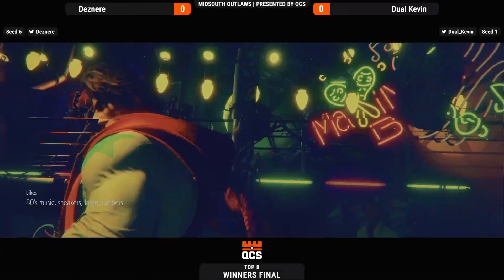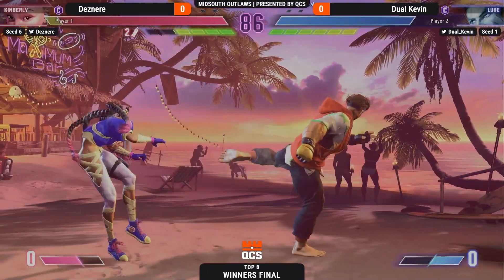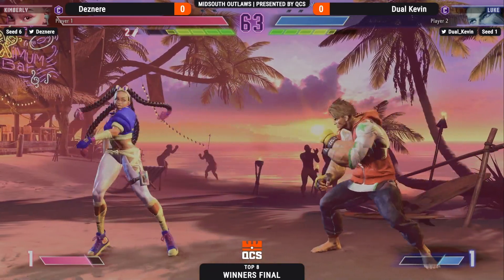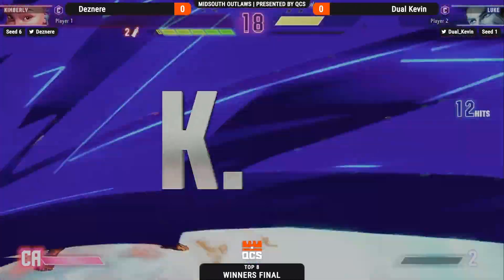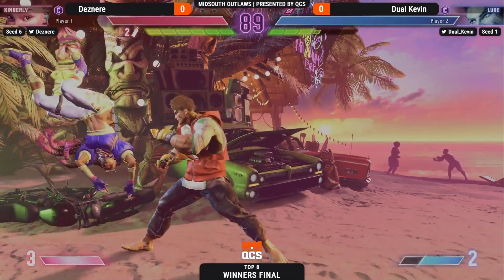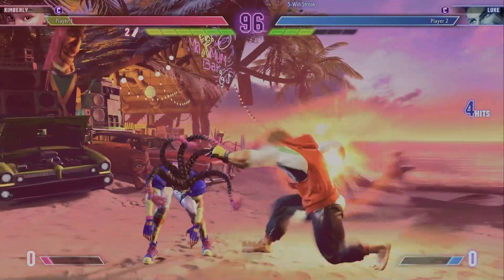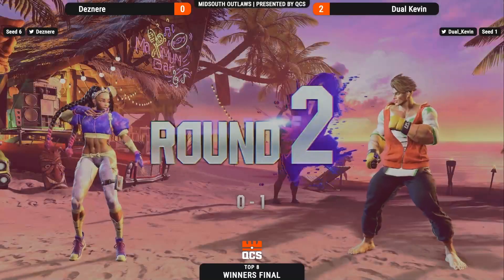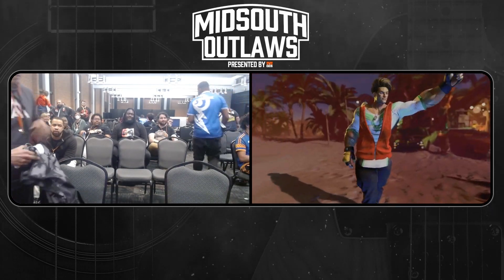Midsouth Outlaws | Dual Kevin (Luke) vs Deznere (Kimberly) | Street Fighter 6 Winners Finals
Dual Kevin vs CRG Deznere

🌐 keep up to date with all of us on qcs.gg

Transcript